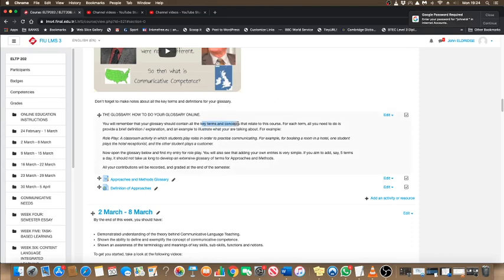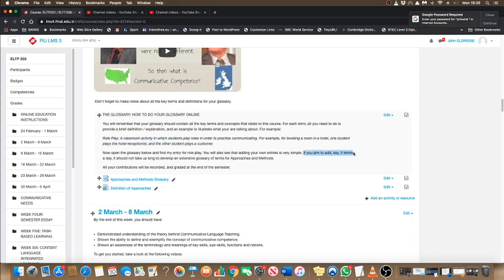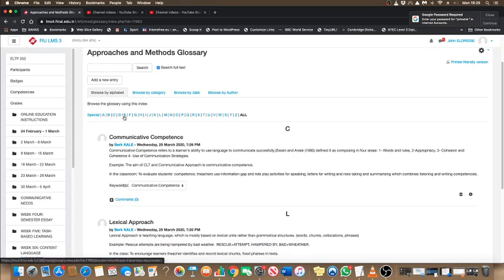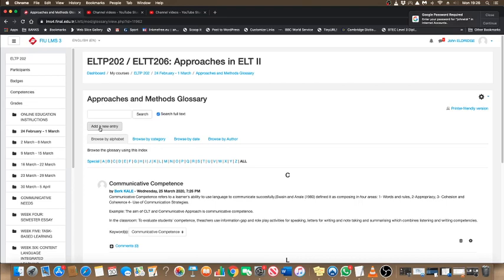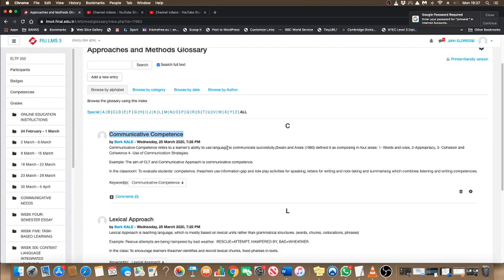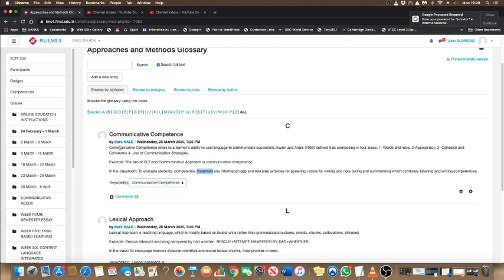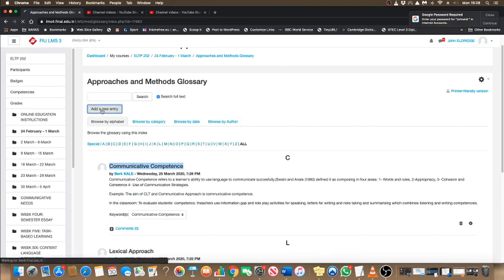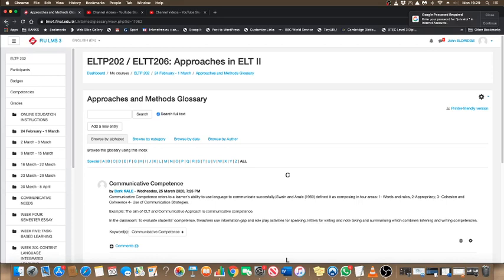ELTP202:Glossary Task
This clip shows ELTP202 students how to do their glossary task.